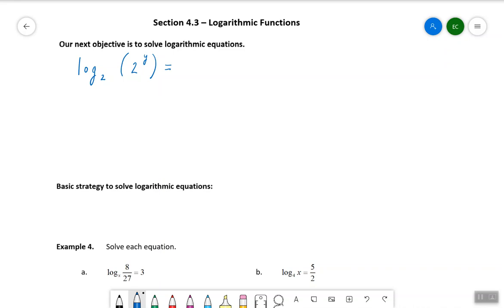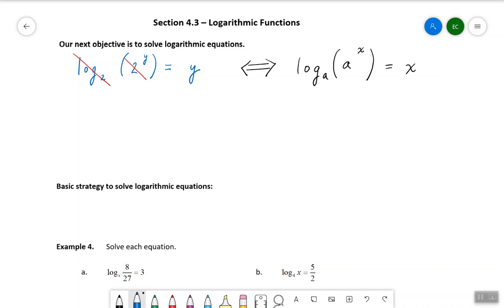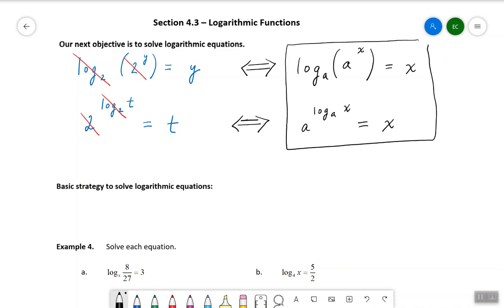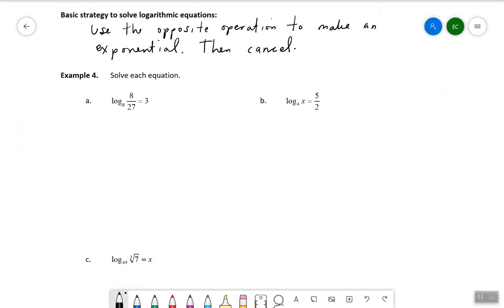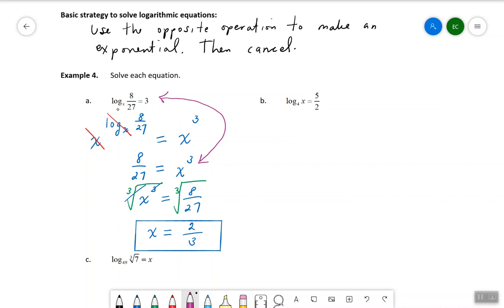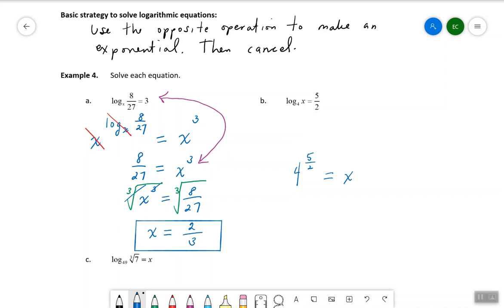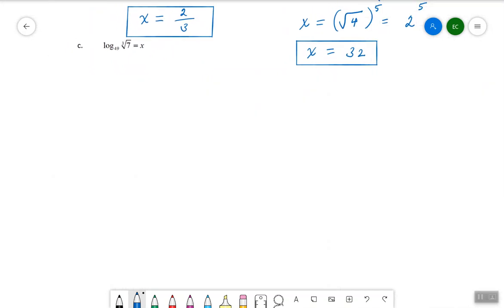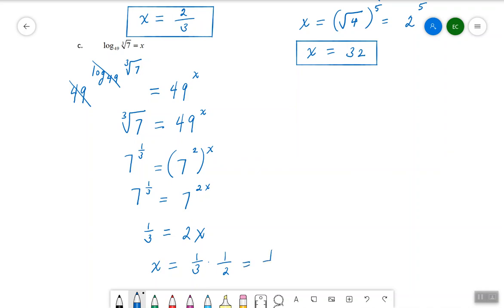Notes 4.3 Video 2